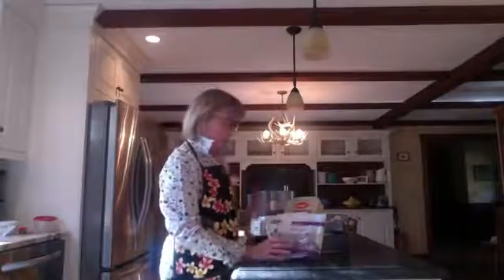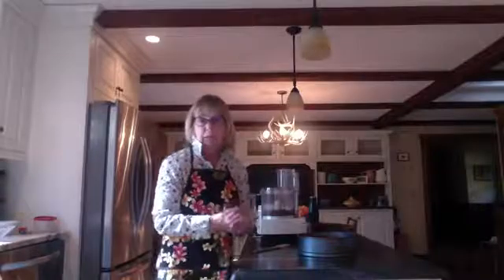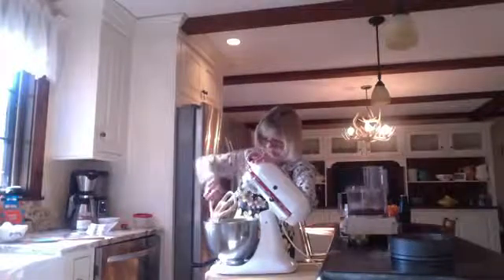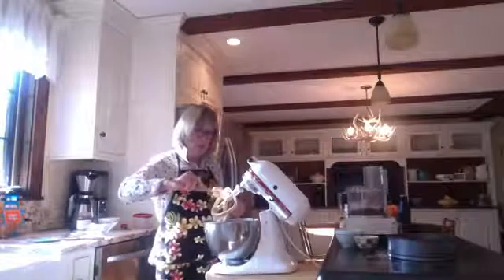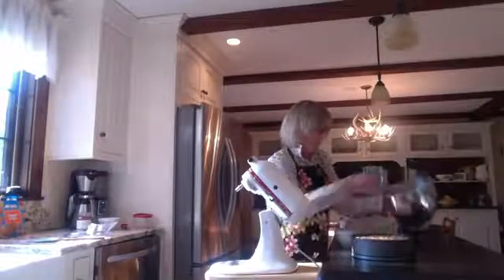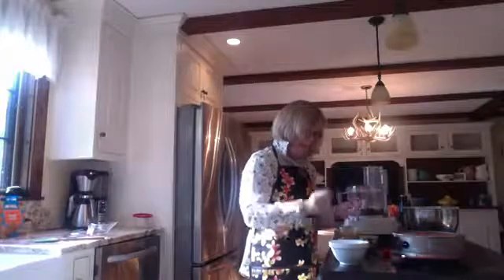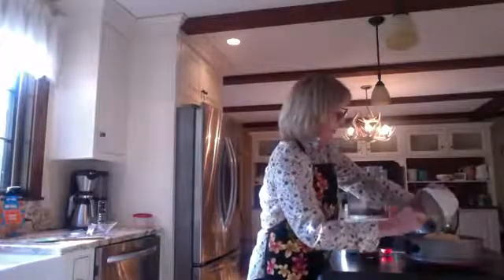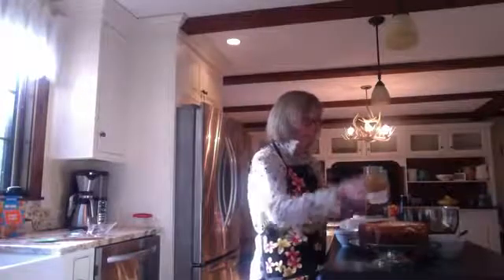Thanksgiving Cooking: Pumpkin Cheesecake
The Holidays are right around the corner, and that means holiday meals and gatherings are right around the corner. Every week before Thanksgiving, join a different local cook for a special holiday recipe. This week, Tracey makes Pumpkin Cheesecake!